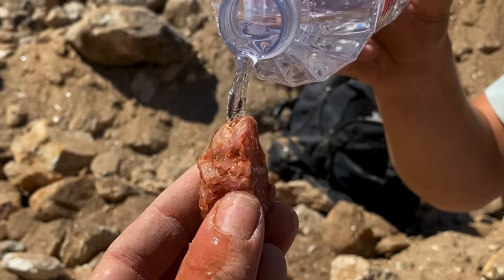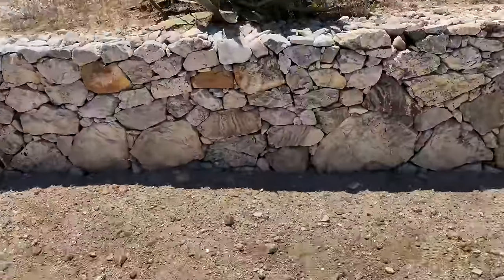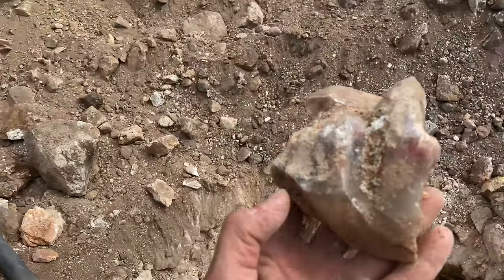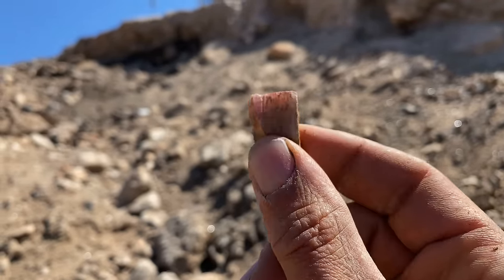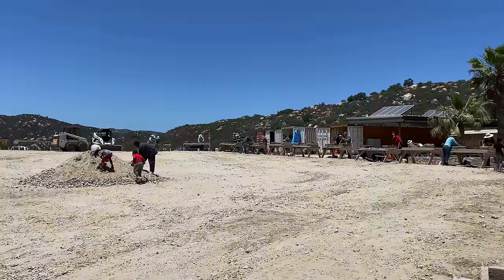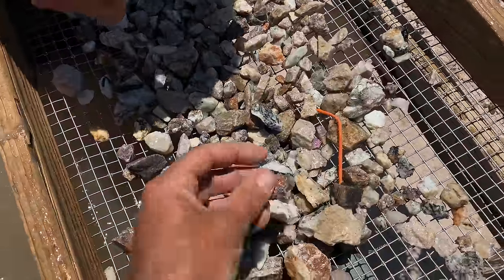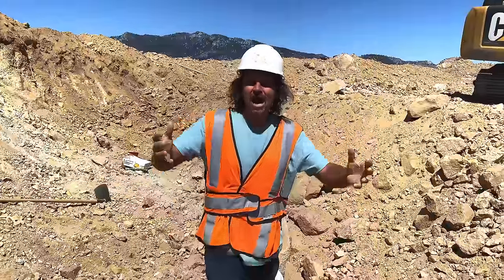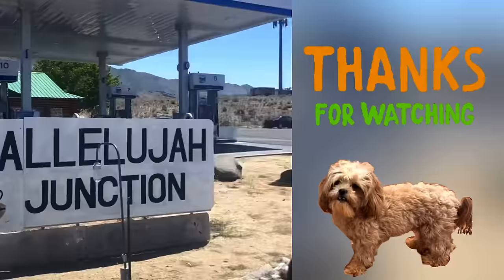Oceanview Pala Chief Mine California Tourmaline & Crystal Digging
Searching and finding Tourmaline Crystals near San Diego, California! This mine is famous for their gems, minerals, and crystals!  Best thing is they are open to the public! Whaaaaaaaaat! For more information on how to dig at this location see here

For awesome giveaways and inside scoops on the latest dig locations and invites with the crystal collector, please check the Facebook supporter page, it’s only $.99 per month and it really helps to support the crystal collector in his journeys!